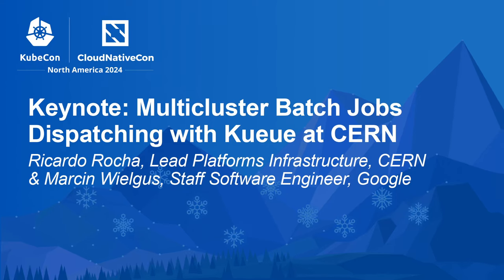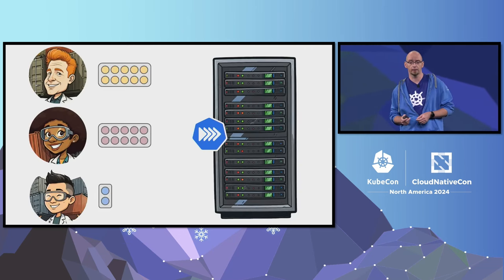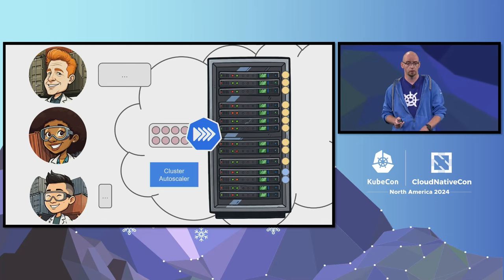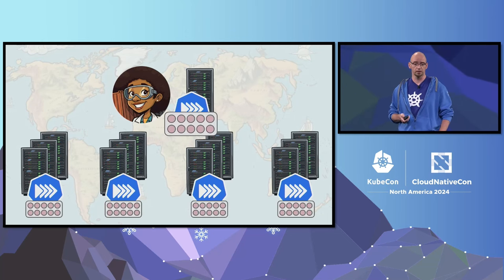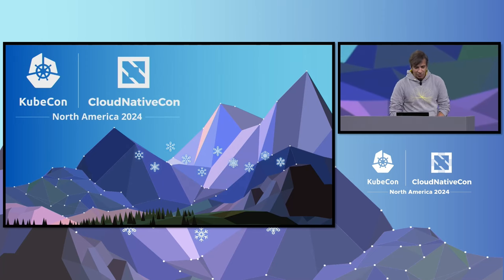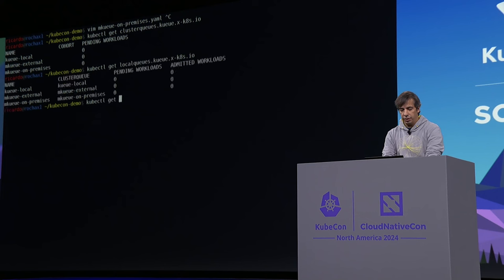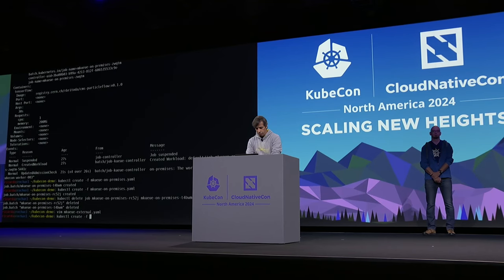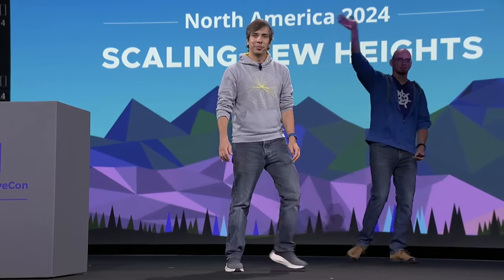Keynote: Multicluster Batch Jobs Dispatching with Kueue at CERN - Ricardo Rocha & Marcin Wielgus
Keynote: Multicluster Batch Jobs Dispatching with Kueue at CERN - Ricardo Rocha, Lead Platforms Infrastructure, CERN & Marcin Wielgus, Staff Software Engineer, Google

With the skyrocketing demand for GPUs and problems with obtaining the hardware in requested quantities in desired locations, the need for multicluster batch jobs is stronger than ever.

During this talk we will show how you can automatically find the needed capacity across multiple clusters, regions or clouds, dispatch the jobs there and monitor their status. We will discuss the setup in both fixed-size on-prem environments, fully autoscaled clusters running on clouds and mixed, hybrid environments. In the end we will present what a recent effort for a multicluster setup looks like at CERN, do a quick (but impressive) demo, and share the lessons learned during the deployment.